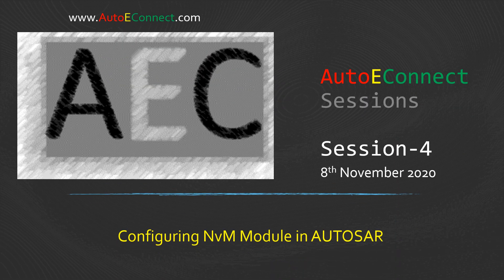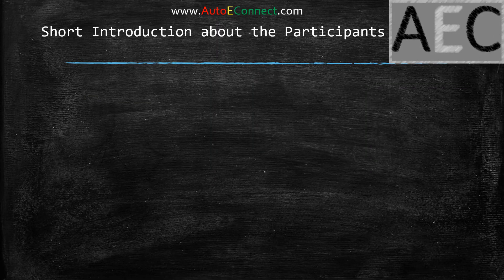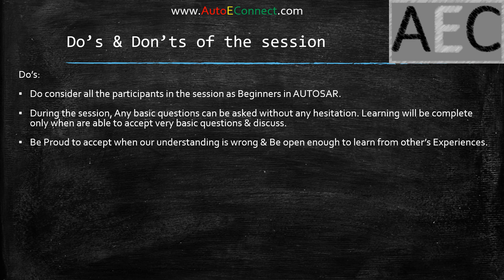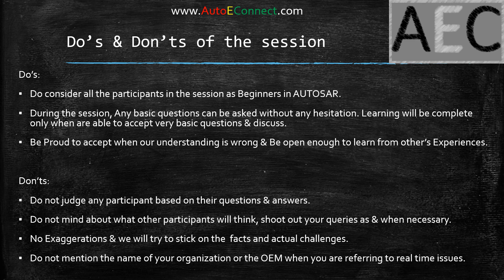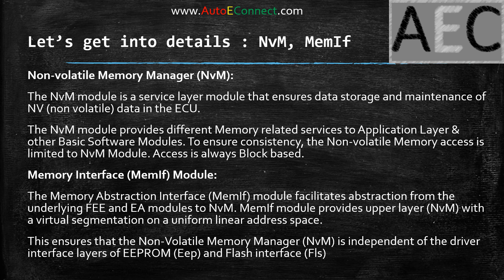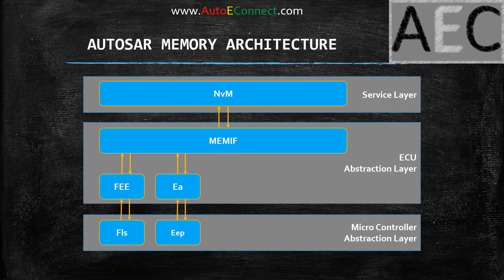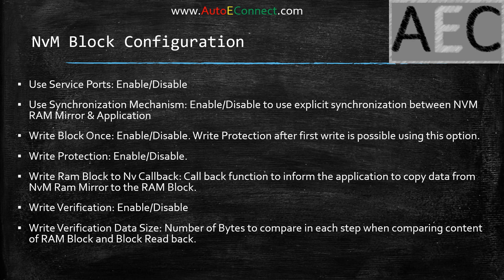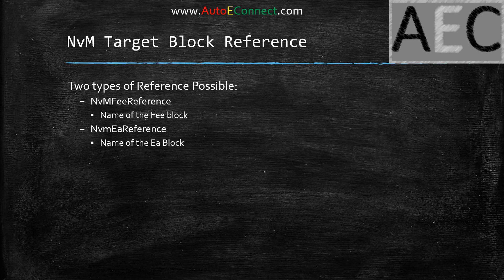Configuring NVM Module in AUTOSAR (SUBSCRIBE our Channel “AutoEConnect Sessions” for Self Learning)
In this session you will learn about the general & critical configurations involved in NvM Module.

TimeLine for different topics in this Video:
Overview of Memory Stack Layered architecture in AUTOSAR: 03:56
Configurations involved in NvM container in AUTOSAR: 14:38
NvM Block Configuration: 16:15
Configuring NvM Block Target Reference: 44:20
Configuring NvM Common: 44:59
Configuring NvM DemEventParameters references: 53:33
Tips & Tricks: 59:19

Please share your thoughts using the comments section of the Video and please let us know if there are improvements or corrections needed in our content. We are open to your genuine feedback.

If you are interested in giving a session on any AUTOSAR Relevant topic to the members of AutoEConnect.com, then please let us know by mailing us

To join our weekly sessions, please register as a member of